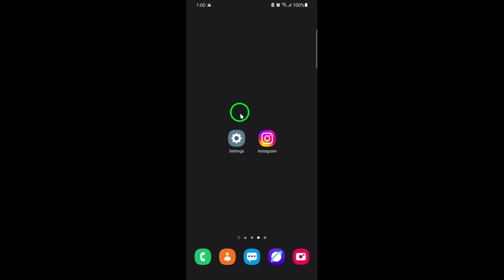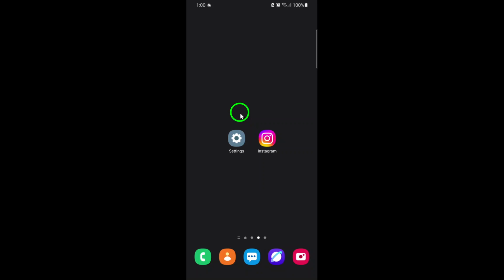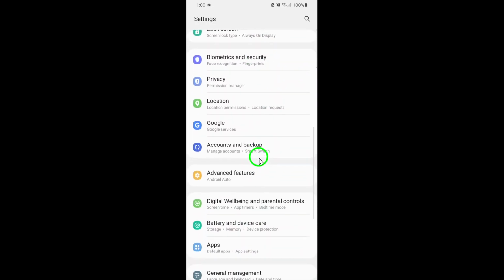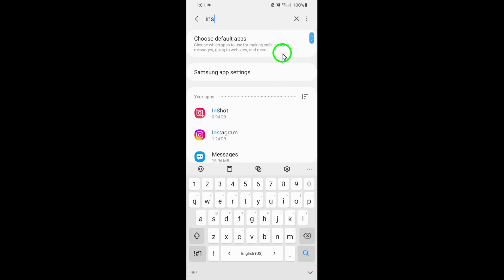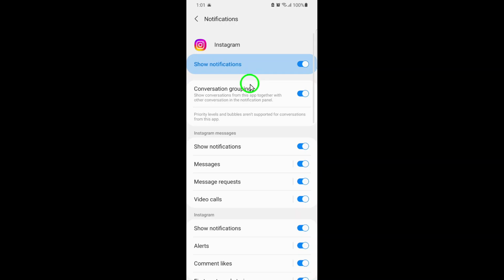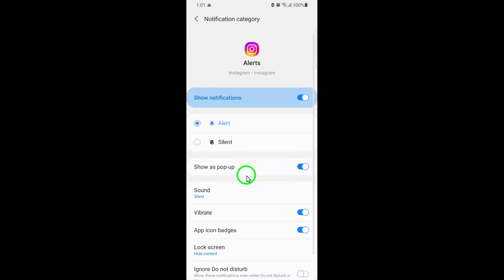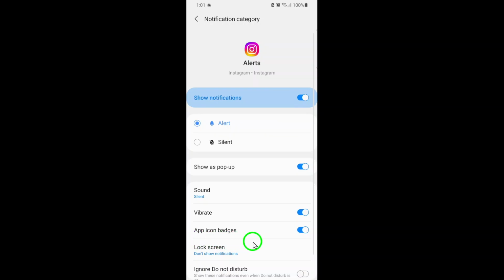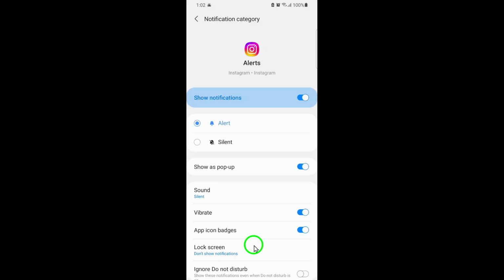How To Turn Off Instagram Alerts On Lock Screen (Updated)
Learn how to turn off Instagram alerts on your lock screen with this updated step-by-step guide. If you want more privacy or simply wish to reduce distractions, this video will show you exactly how to stop Instagram notifications from appearing when your phone is locked.

Follow these steps to hide Instagram alerts on your lock screen:

1. Go to Phone Settings

2. Tap on Apps

3. Tap on Instagram

4. Tap on Notifications

5. Tap on Alert under Instagram section

6. Tap on Lock Screen & choose Don't show notifications

By following these instructions, you can ensure that Instagram notifications no longer appear on your lock screen, helping you maintain your privacy and keep your phone clutter-free. This method works on most Android devices and is perfect for anyone looking to control their notification preferences.
Timeline:
00:00 Start
00:12 How to do it
01:05 End